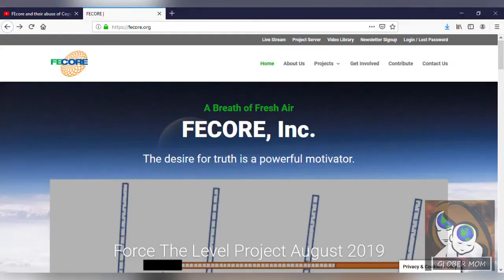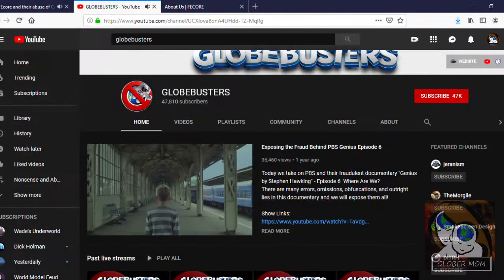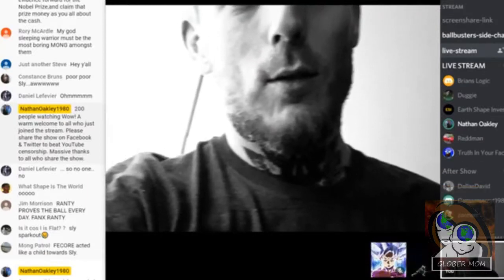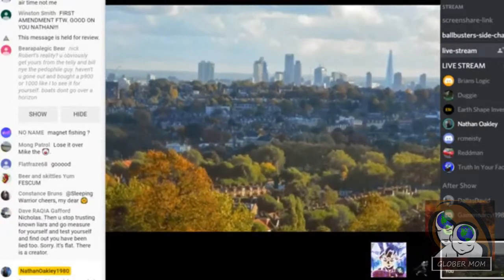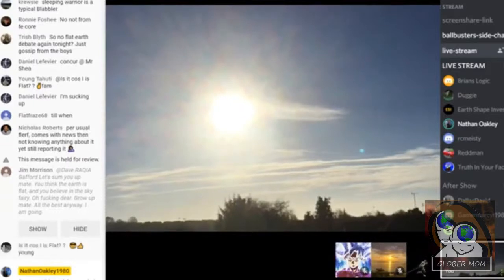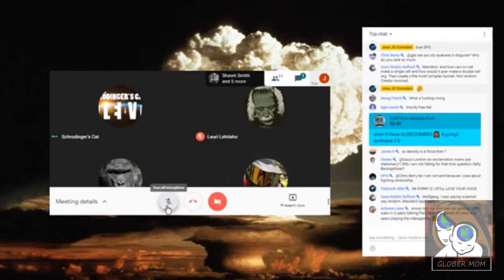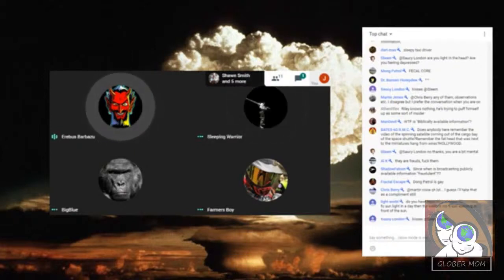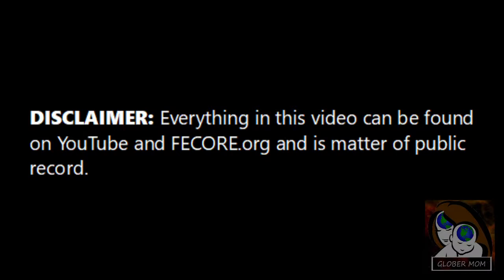Public Isn't Private And You Know It FECORE PLEASE SHARE THIS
MIRRORED FOR GLOBER MOM

Links to the videos used in the making of this video and others:

Category
Entertainment